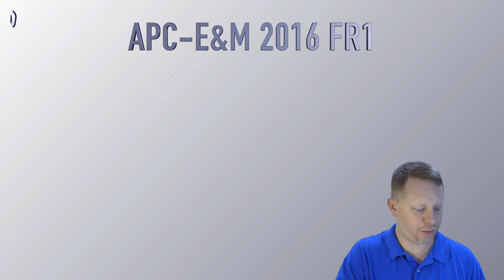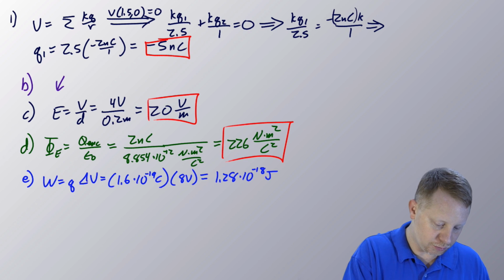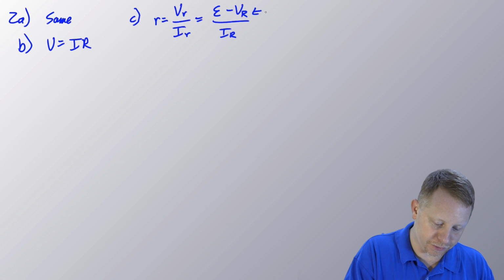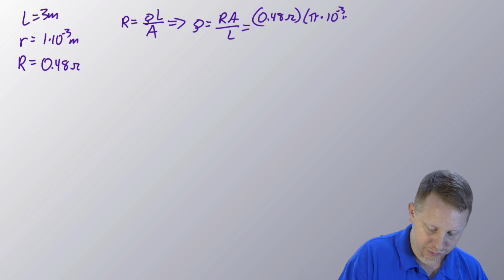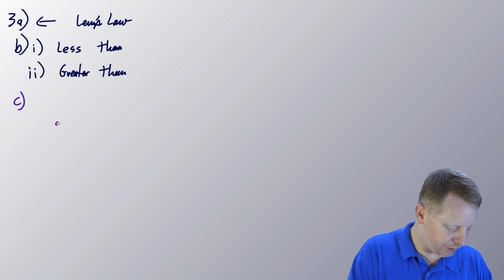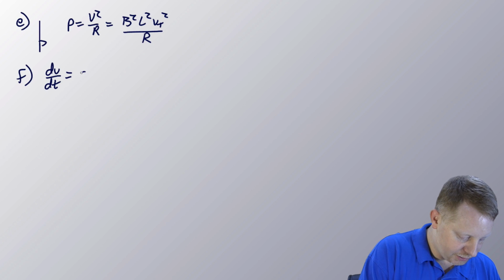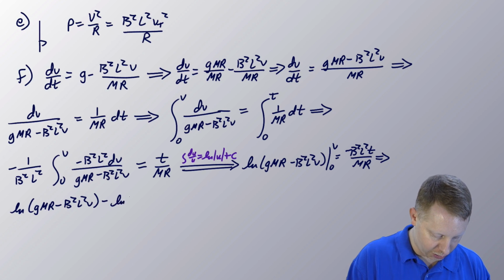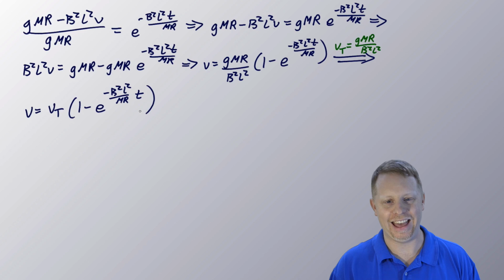AP Physics C 2016 E&M Free Response Solutions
Walk-through of the 2016 AP Physics C: Electricity & Magnetism Free Response Questions.